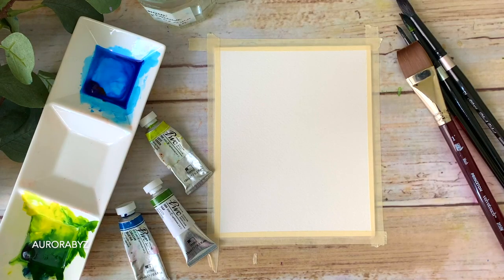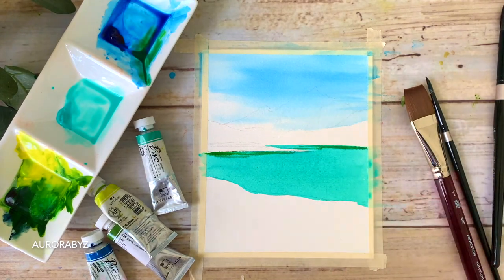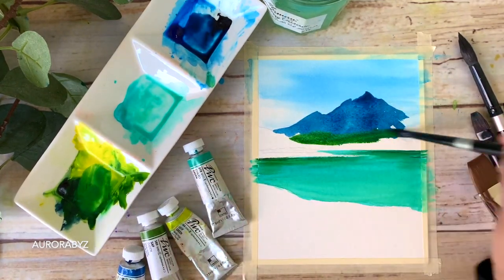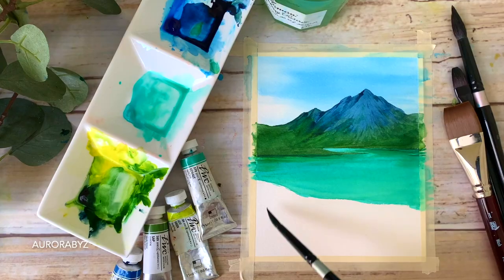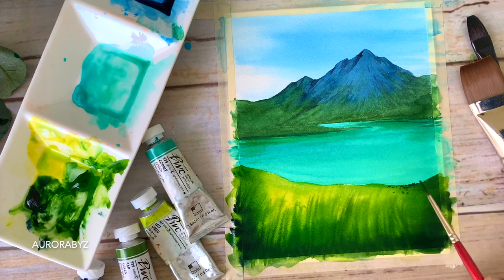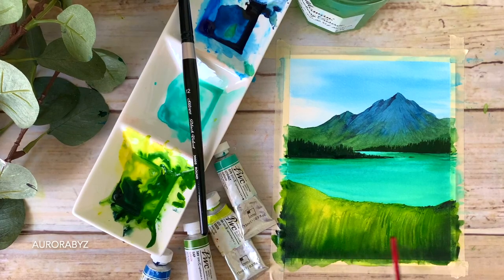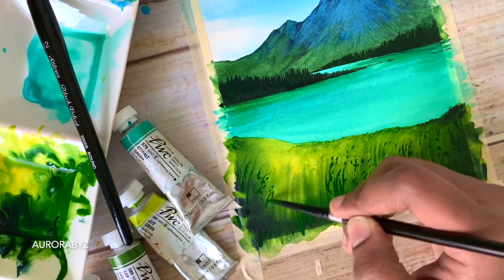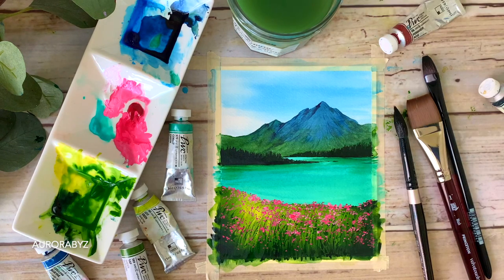Green Mountains and Pink Flowers - Watercolor Landscape Tutorial with Voiceover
This painting is part of my Skillshare class - 30 Day Watercolor Challenge : Learn to Paint 30 Spring Landscapes with Watercolors

Click on the link above and join to paint many more similar spring landscapes.